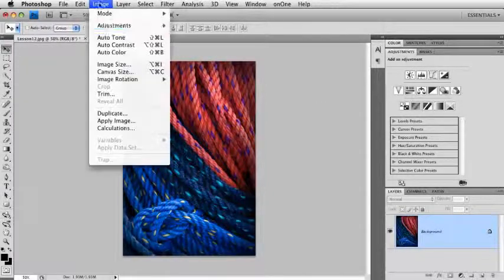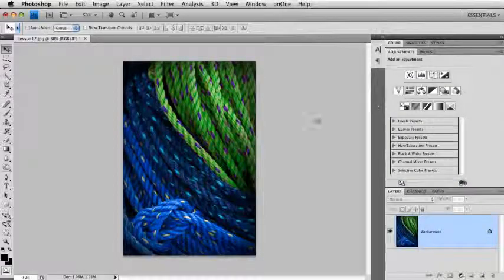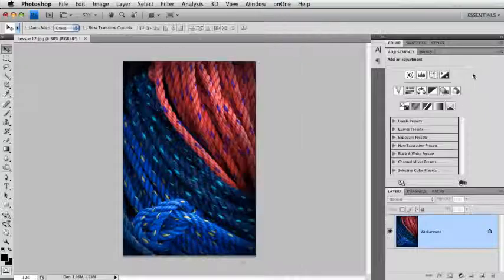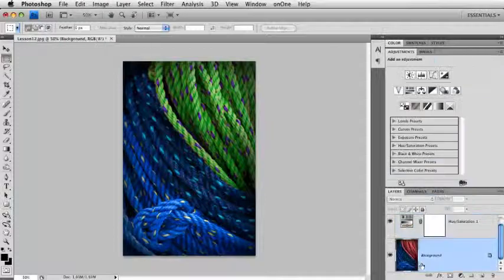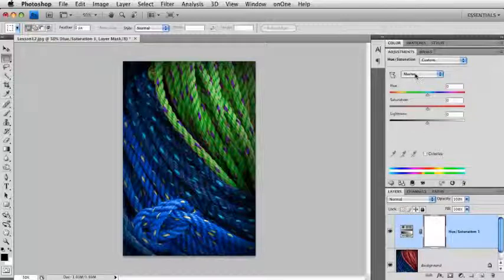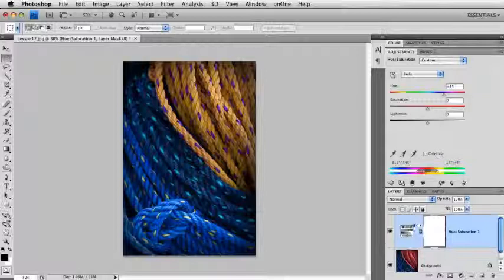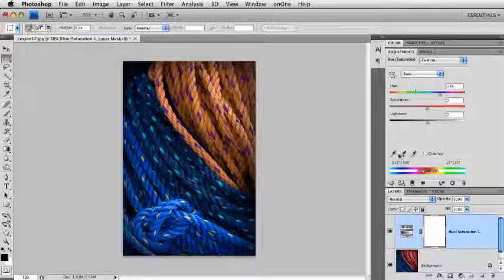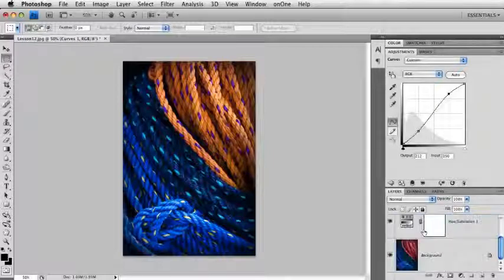Photoshop tutorial /amazing video/ must watch video